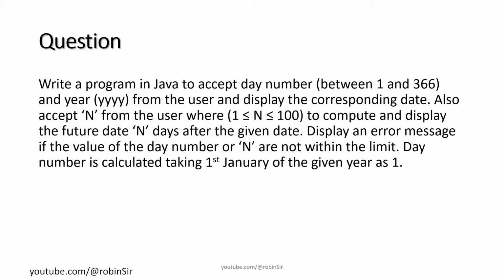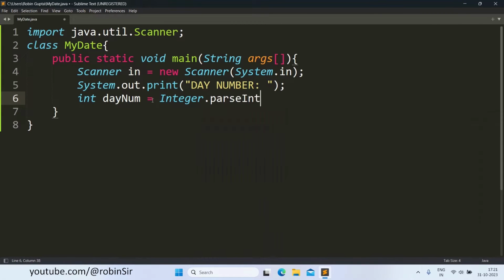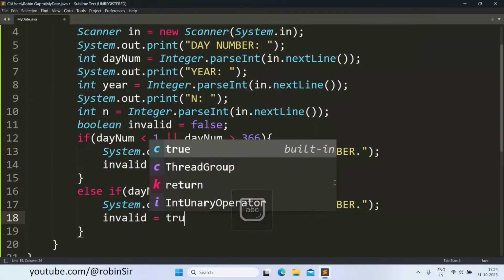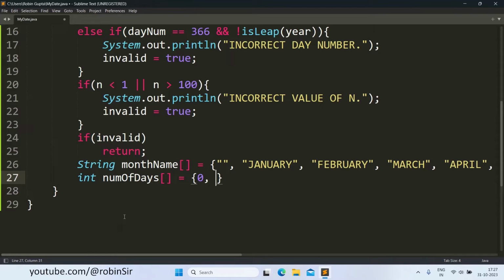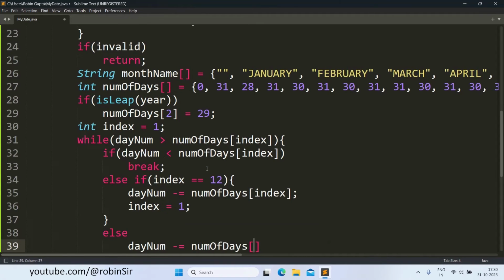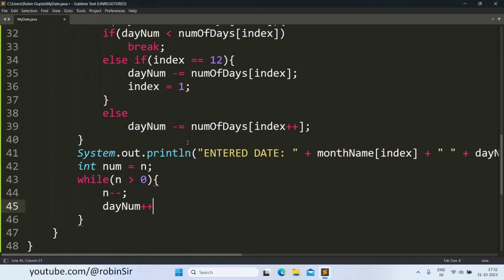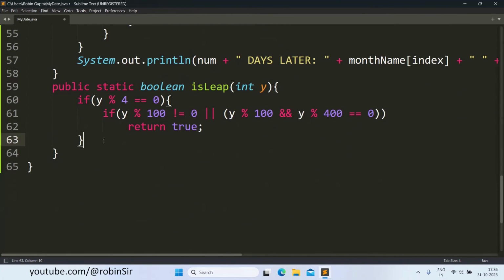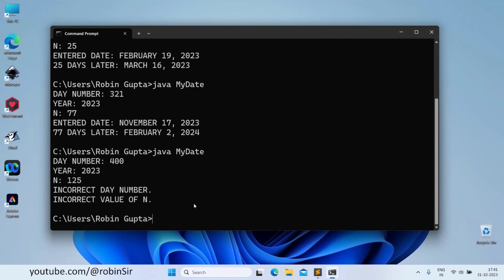Date Program in Java | ISC Computer Science 2024 Practical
Write a program in Java to accept day number (between 1 and 366) and year (yyyy) from the user and display the corresponding date. Also accept ‘N’ from the user where (1 ≤ N ≤ 100) to compute and display the future date ‘N’ days after the given date. Display an error message if the value of the day number or ‘N’ are not within the limit. Day number is calculated taking 1st January of the given year as 1.

Example 1
INPUT:
DAY NUMBER: 50
YEAR: 2023
N = 25
OUTPUT:
ENTERED DATE: FEBRUARY 19, 2023
25 DAYS LATER: MARCH 16, 2023

Example 2
INPUT:
DAY NUMBER: 321
YEAR: 2023
N: 77
OUTPUT:
ENTERED DATE: NOVEMBER 17, 2023
77 DAYS LATER: FEBRUARY 2, 2024

Example 3
INPUT:
DAY NUMBER: 400
YEAR: 2023
N = 125
OUTPUT:
INCORRECT DAY NUMBER
INCORRECT VALUE OF ‘N’